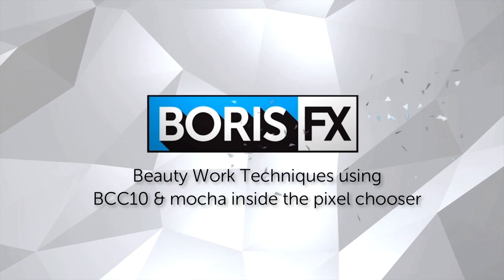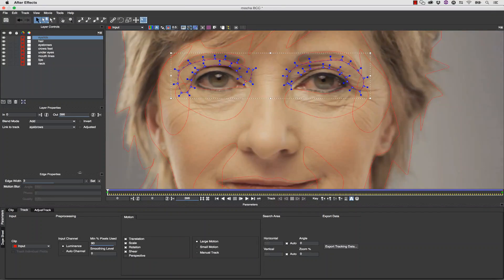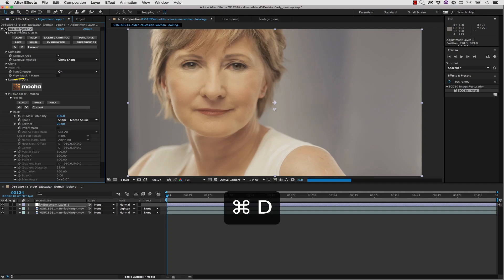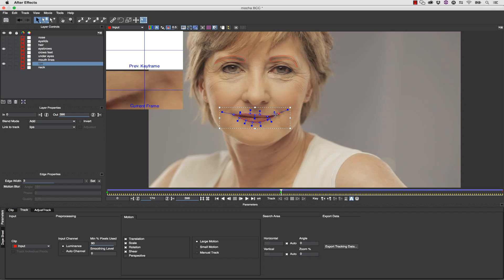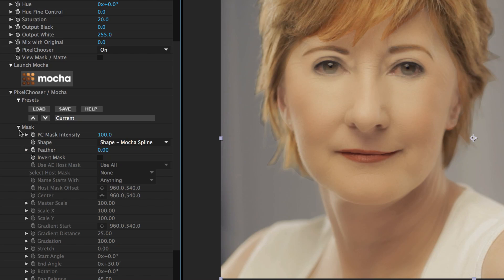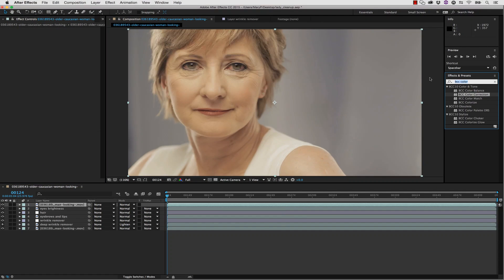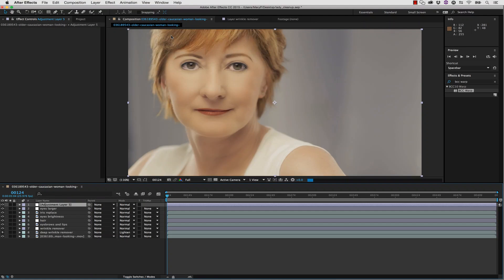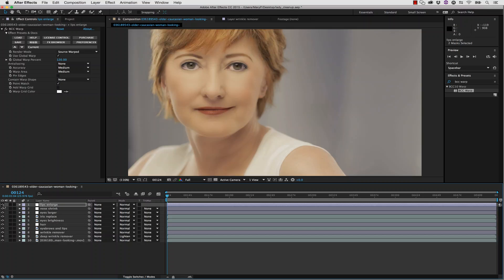Digital Makeup & Age Techniques with Boris FX, mocha and After Effects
Fountain of Youth! This video tutorial shows how advanced 2D compositing techniques can be used to make on-screen talent appear younger.

In this video, Mary Poplin use Adobe After Effects and the integrated mocha tracking and masking tools found in Boris Continuum 10 plug-ins to remove wrinkles and warp distort features. mocha's tracked splines work with BCC Warp for advanced touch ups.

Covers:
mocha masking techniques
BCC Remove and BCC Warp
general beauty techniques and more